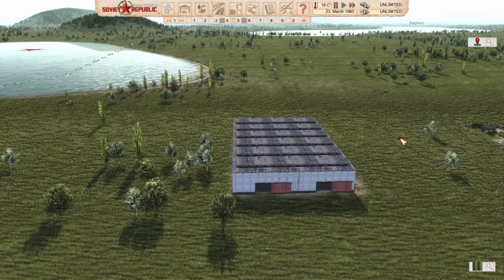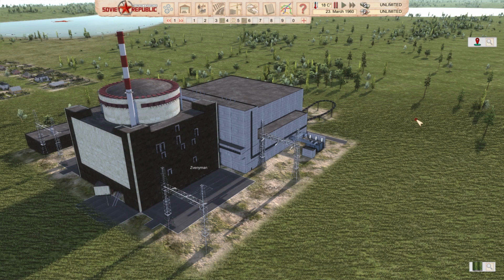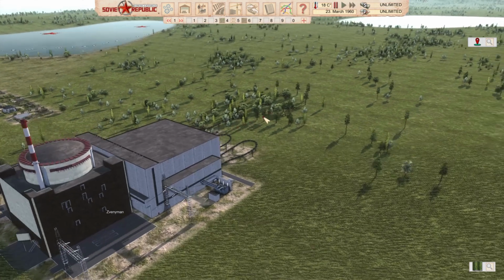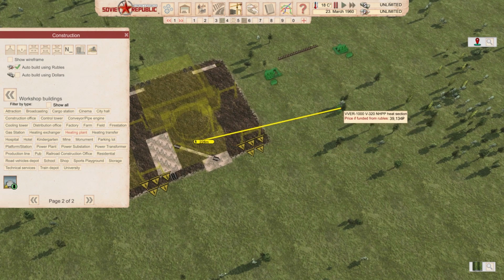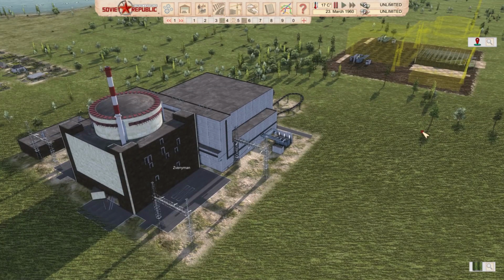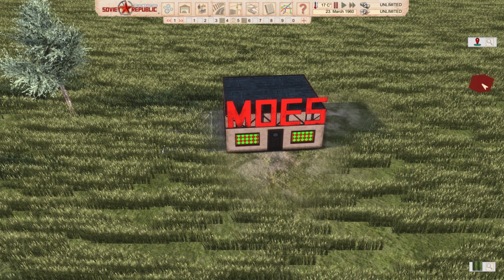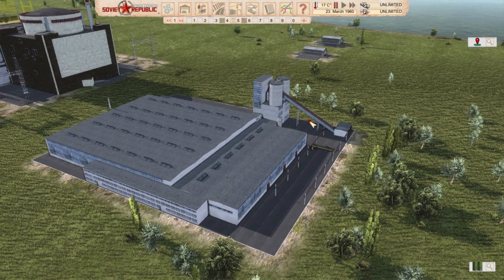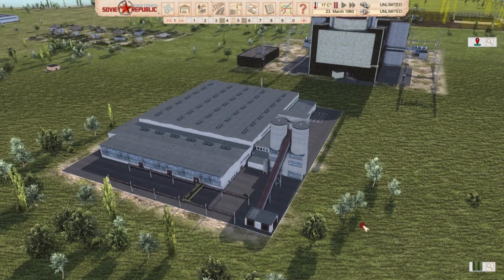Soviet Republic - Mod Monday 9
Western excavators and cranes pack vol. 2